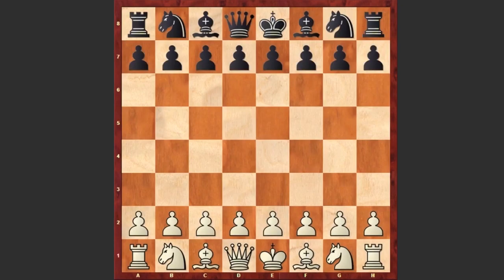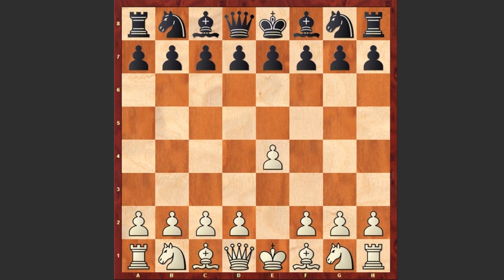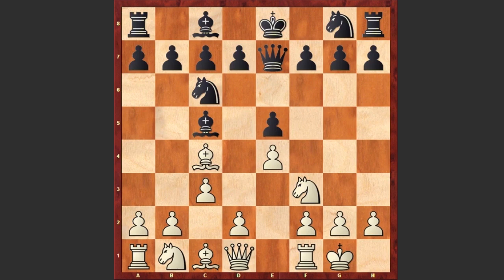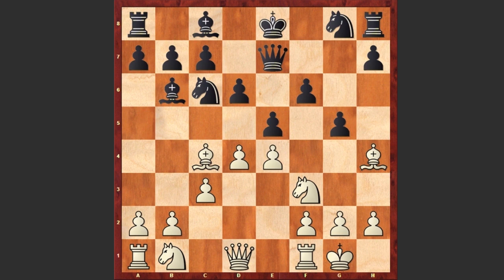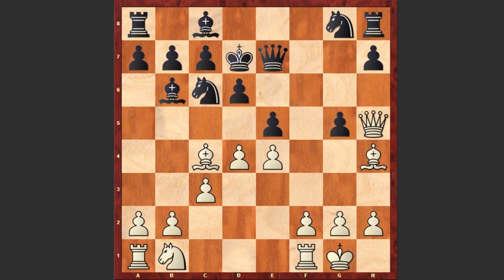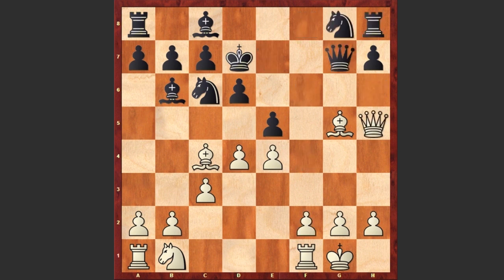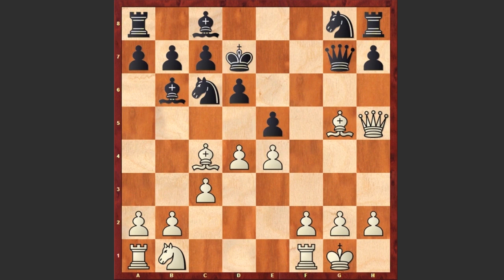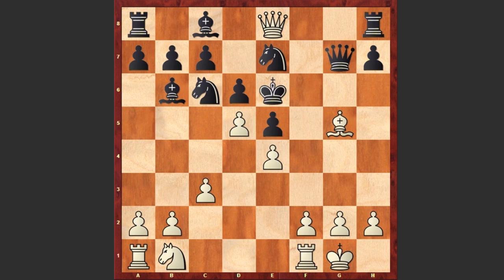This Game Was Played In 1590 And Is Awesome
Lorenzo Busnardo vs NN
Rome (1590), Rome ITA
Italian Game: Classical. Closed Variation (C53) 1. e4 e5 2. Nf3 Nc6 3. Bc4 Bc5 4. c3 Qe7 5. O-O d6 6. d4 Bb6 7. Bg5 f6 8. Bh4
g5 9. Nxg5 fxg5 10. Qh5+ Kd7 11. Bxg5 Qg7 12. Be6+ Kxe6 13. Qe8+ Nge7 14. d5#
1-0
Video Icon Attribution: Sofonisba Anguissola [Public domain], via Wikimedia Commons